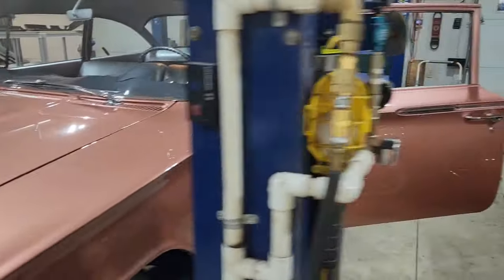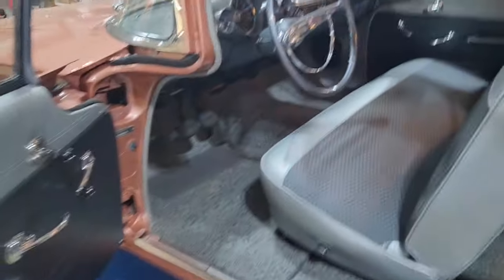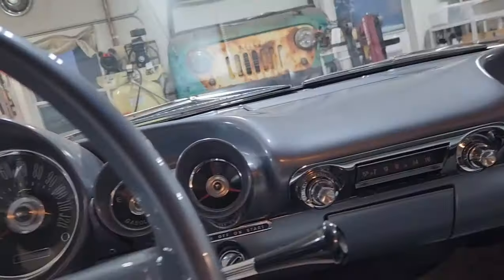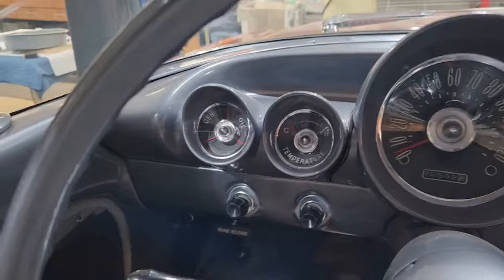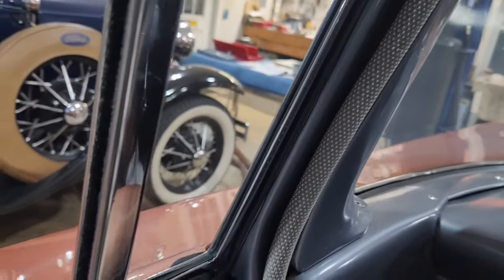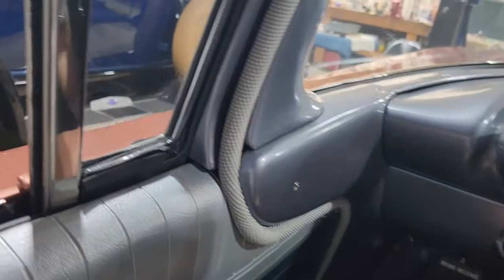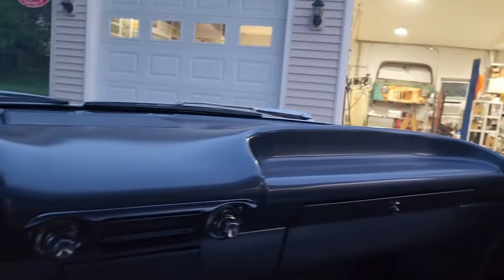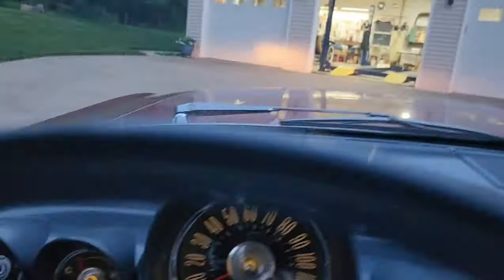Beowulf the 60 Biscayne moved a little 5-20-2024